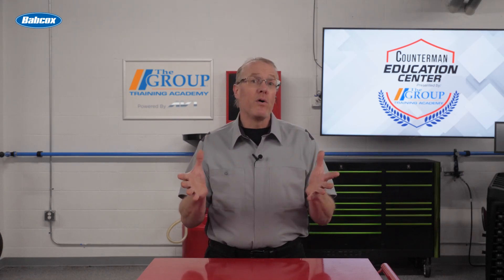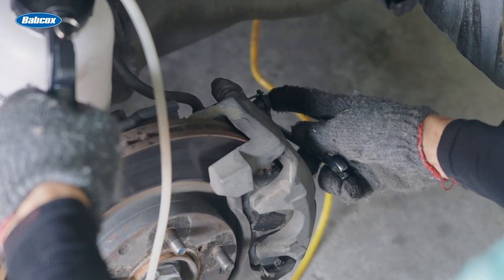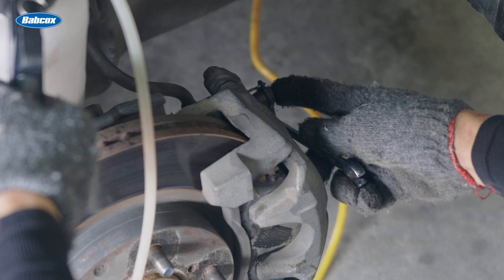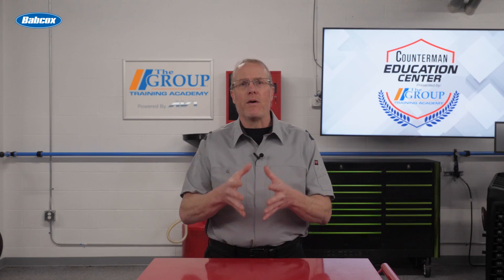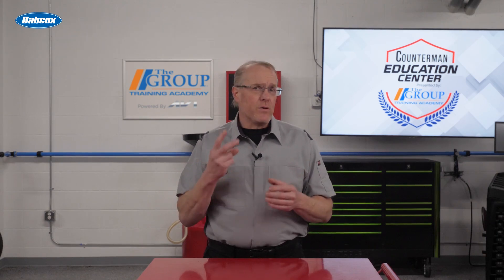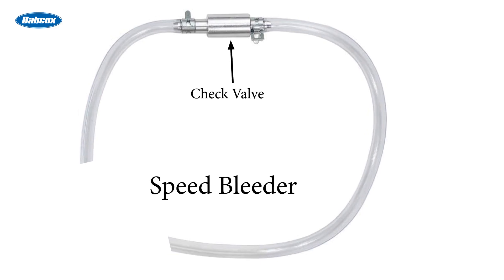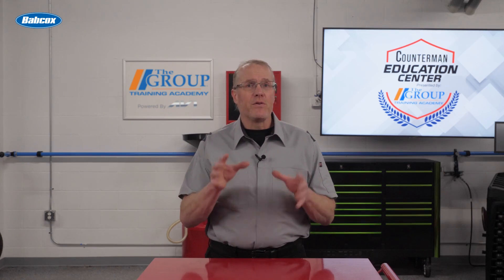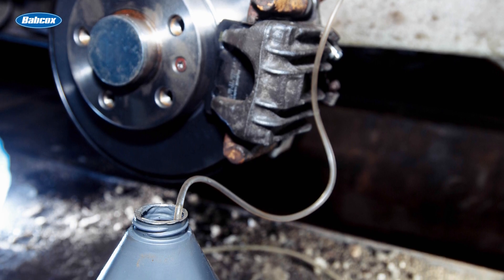What is a Speed Bleeder?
Speed bleeders make solo brake jobs easier, but vehicles with ABS systems may still require pressure tools.